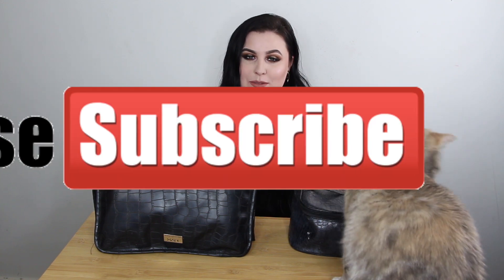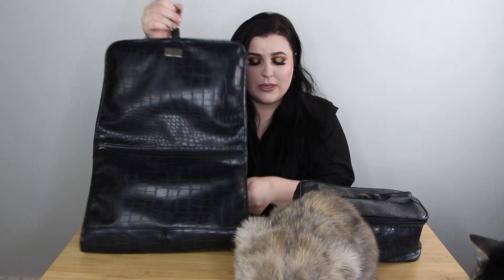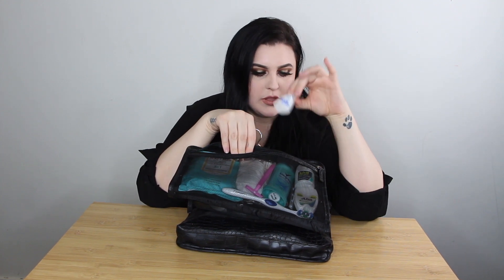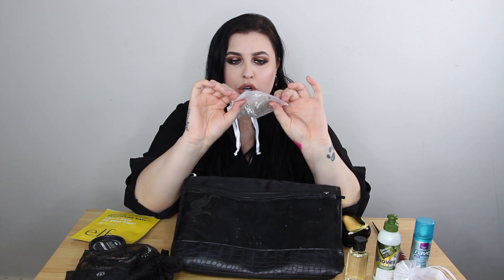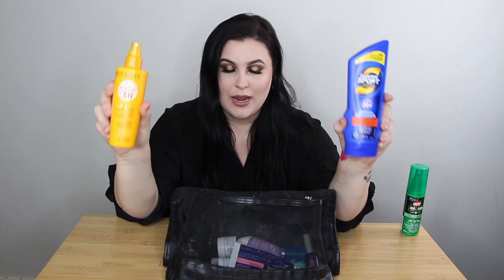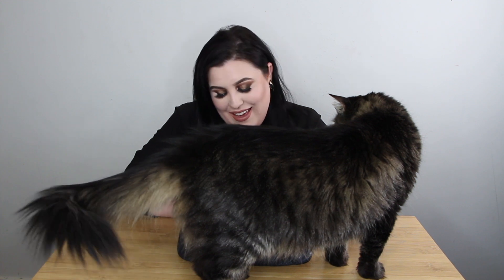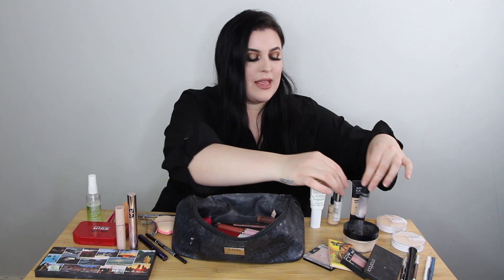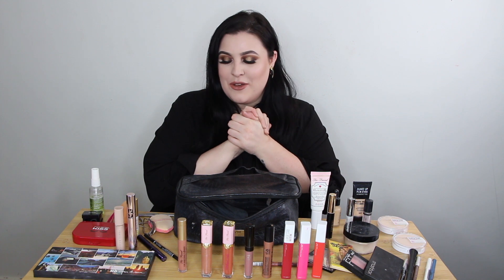VACATION TOILETRIES ESSENTIALS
Hey beauties! Today I’m sharing with you some packing tips! I’m heading down to Mexico for an all inclusive vacation and I wanted to share what I bring with me - and how I pack!
I’m packing my toiletries and makeup in this video!